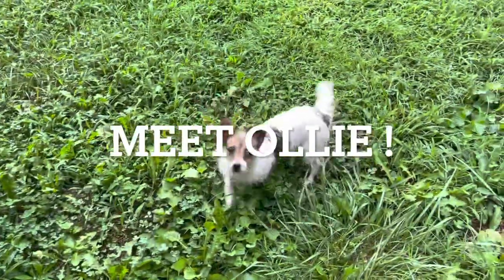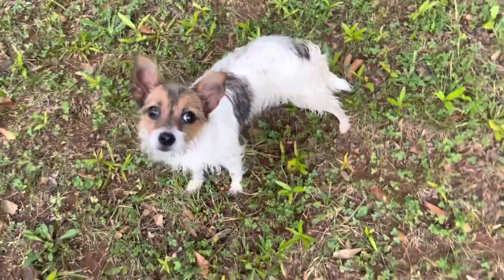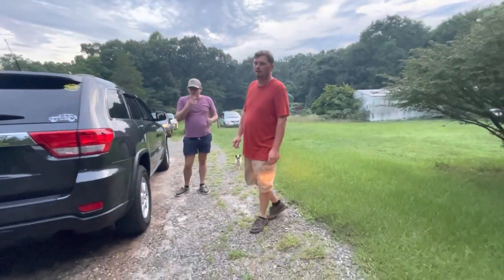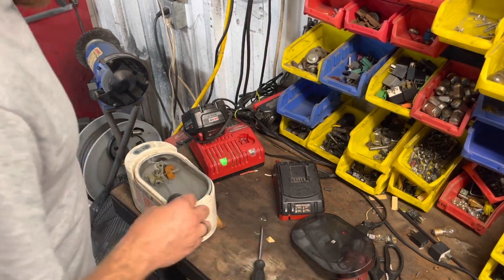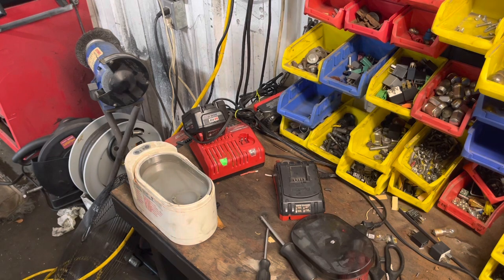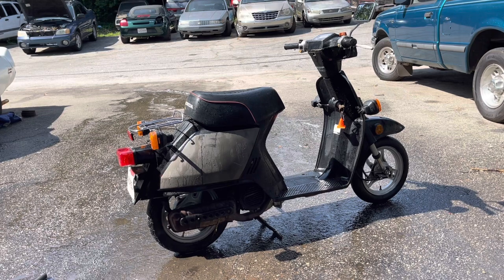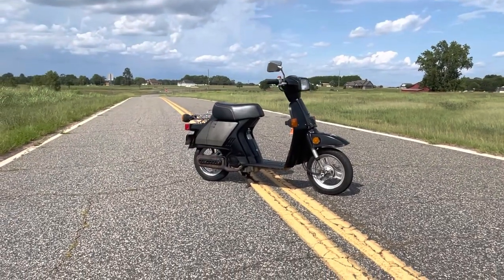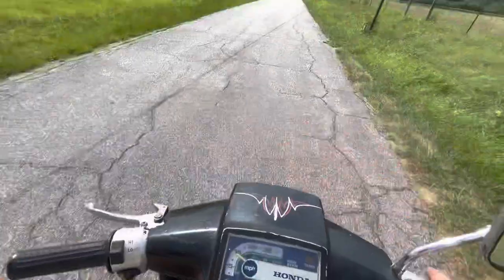Barn Find Honda Spree Rebuild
Is it still a barn find if you're technically the one who put it there all those years ago? I'll admit I forgot all about it a few times, and it was surely neglected because of that. And just like all those marketplace ads say, I will also be honest and say it was running and driving just fine when I stuck in there all those years ago. The one thing I am most surprised over, the fact the deep cycle emergency battery I rigged up still had some power in it. That battery was from the recycling center, we use to have them brought in from hospitals as cores. They were primarily used in medical equipment if the power were to fail, and while many of them came in still good , they were past their due date and had to be changed for liability reasons. We use to get pallet loads of these batteries, I'm talking hundreds at a time once a year or so.

Also, if anyone has a Honda Elite of any series and size for sale PM me!

Jay/Maxx Smart
Chesnee SC 29323